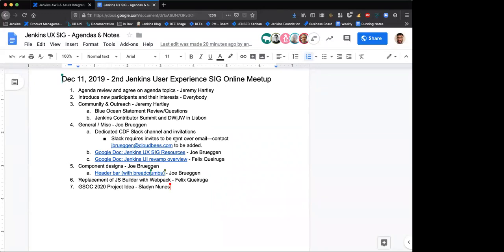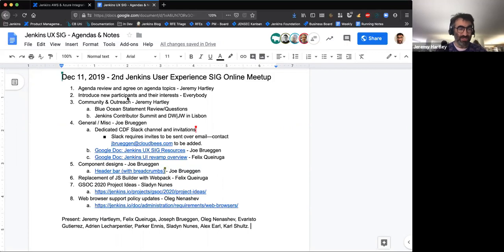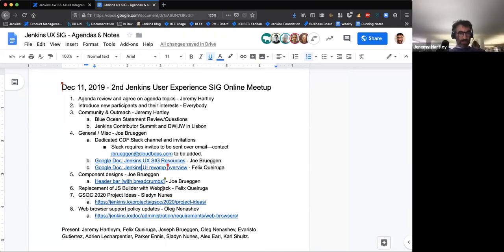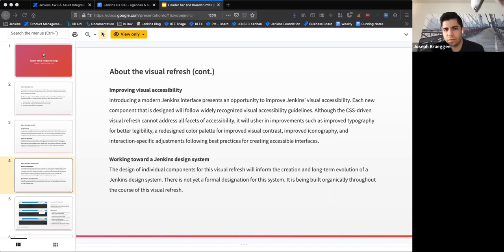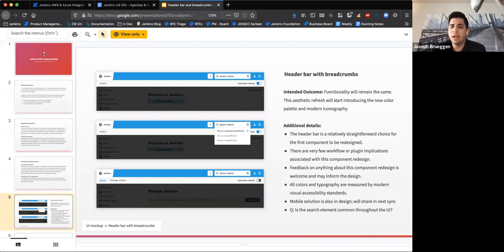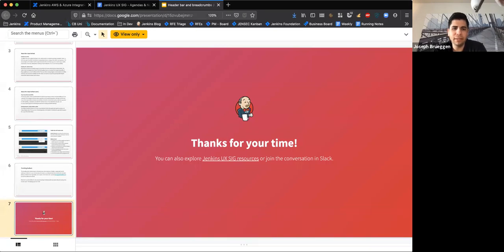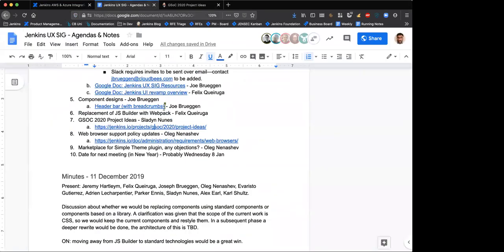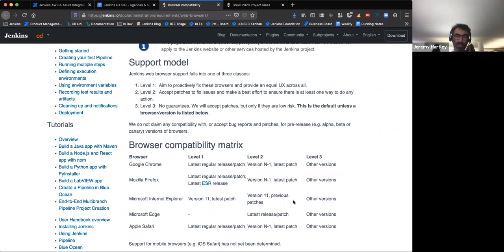Jenkins UX SIG Meeting - Dec 11 2019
Recording of the 2nd Jenkins User Experience Special Interest Group (SIG). This meeting took place on December the 11th 2019 at 1600 UTC. This meeting was attended by Jeremy Hartley, Felix Queiruga, Joseph Brueggen, Oleg Nenashev, Evaristo Gutierrez, Adrien Lecharpentier, Parker Ennis, Sladyn Nunes, Alex Earl and Karl Shultz.